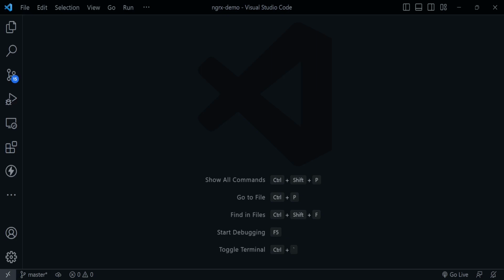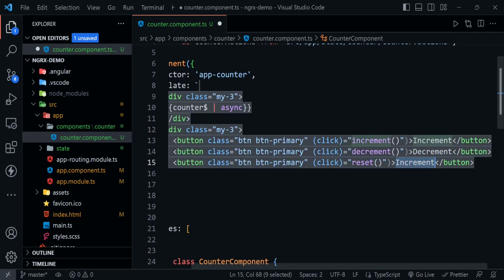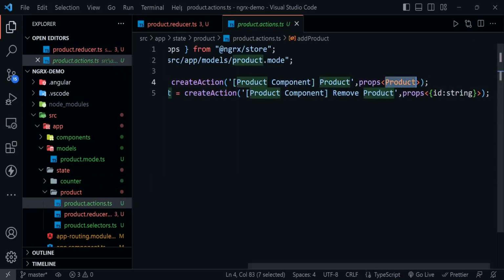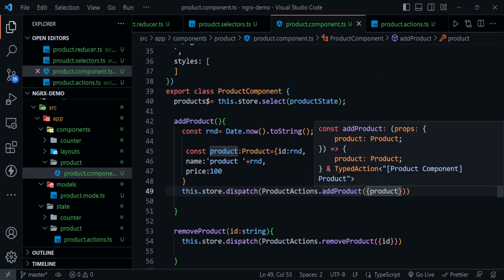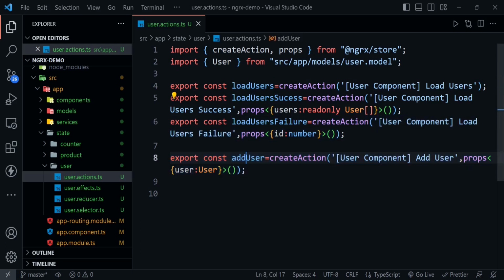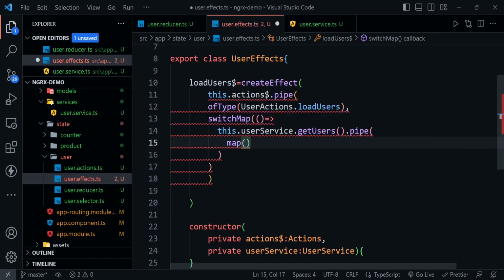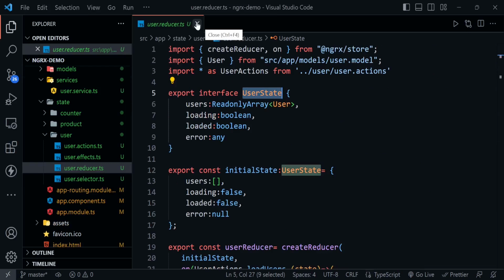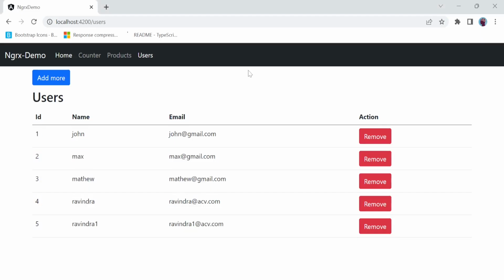ngrx store and ngrx effects in angular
In this tutorial we learn about ngrx store in angular and how to apply ngrx effects along with it.

Chapters:
00:00-00:25 Intro
00:25-02:17 demo
02:17-04:45 Setting up the project
04:45-07:20 How ngrx works
07:20-08:12 Ngrx store installation
08:12-31:19 Ngrx first project (easy starter)
31:19- 01:14:37 Ngrx 2nd project
01:14:37-01:18:22 Understand and setting up Ngrx effects
01:18:22-01:24:33 Creating users api and services with json server
01:24:33- 02:48:35 Project 3 with ngrx effects